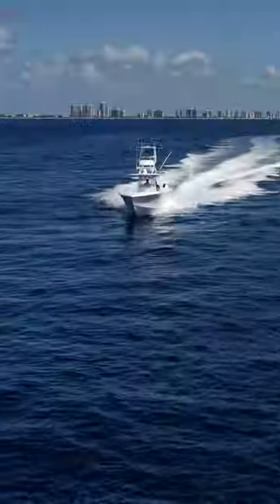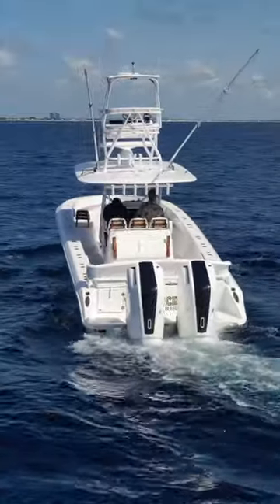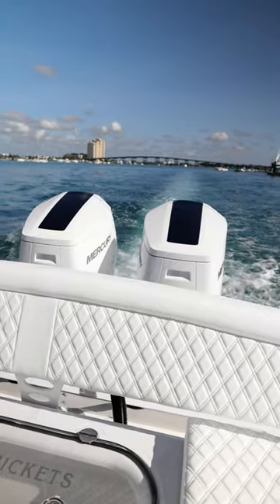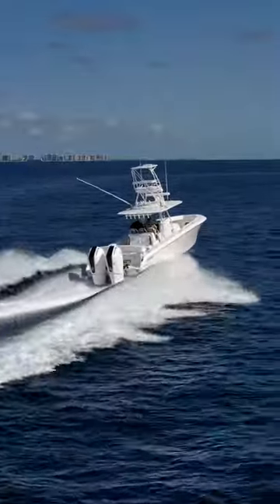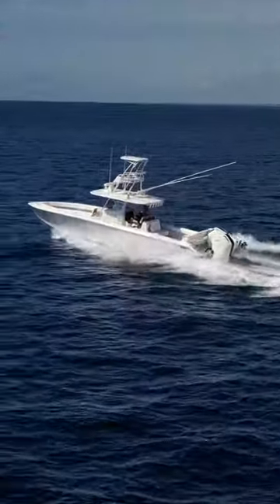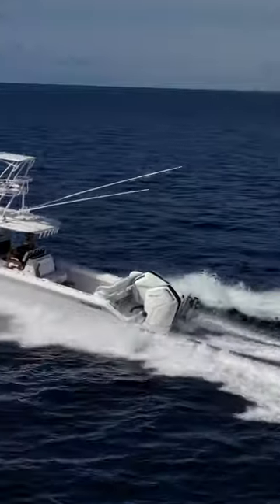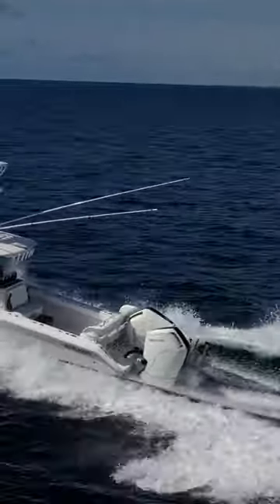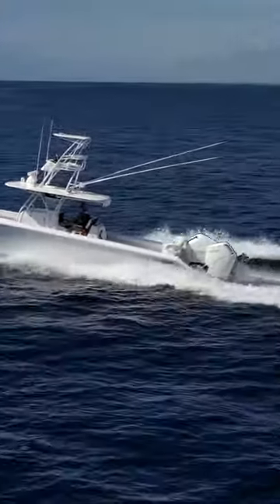Running a 41 Bahama on a single engine